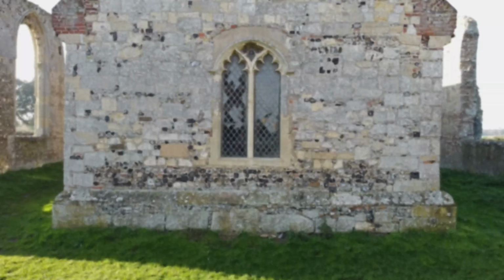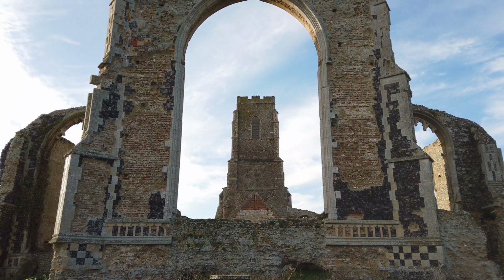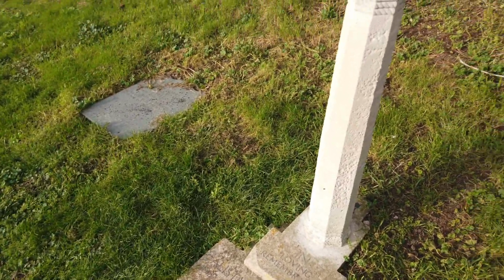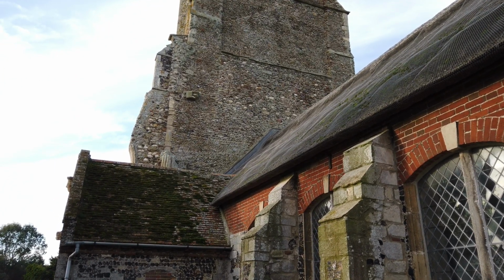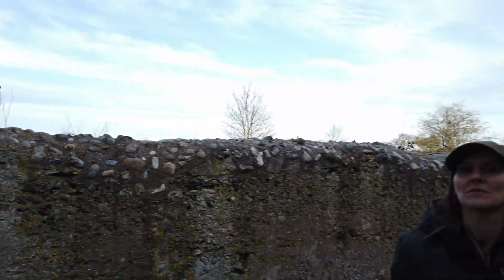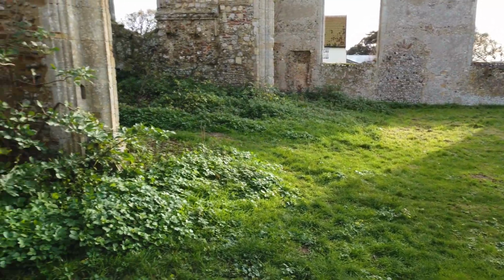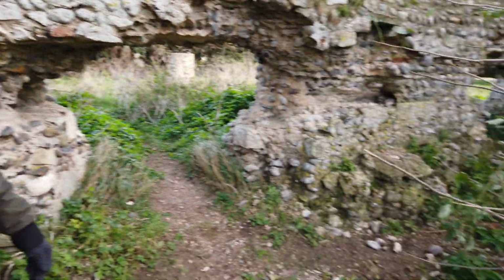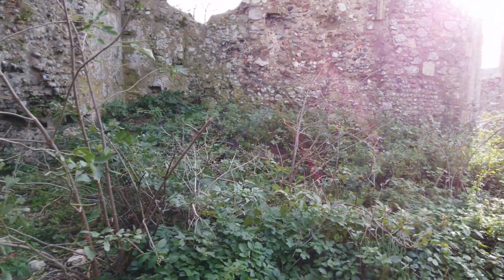St. Andrews Ruined Church at Covehithe, Suffolk.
St Andrew's Church is a partly ruined Anglican church in the hamlet of Covehithe in the English county of Suffolk. It a grade I listed building dating back to the 15th century.
 Part of the church is in ruins and this is under the care of the Churches Conservation Trust. The church stands on a lane leading directly towards the sea, in an area of coast which has suffered significant ongoing erosion. The later 17th century Church that is nestled within its walls is still occasionally used.